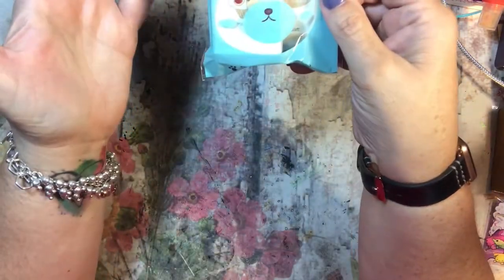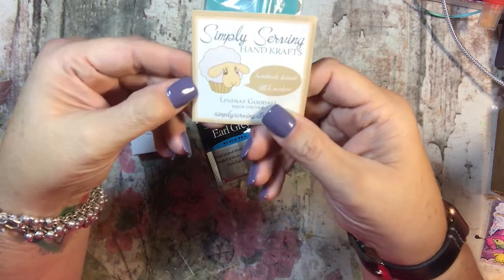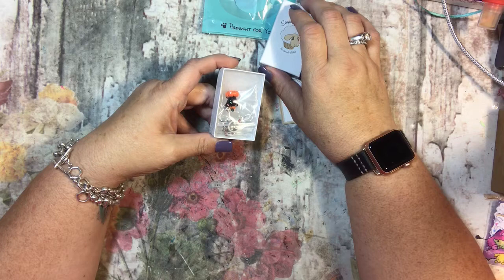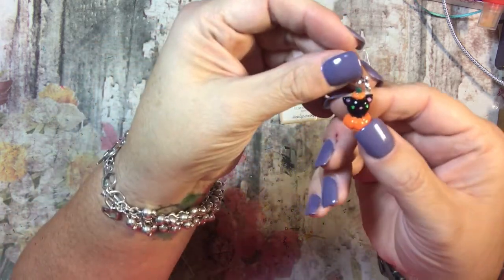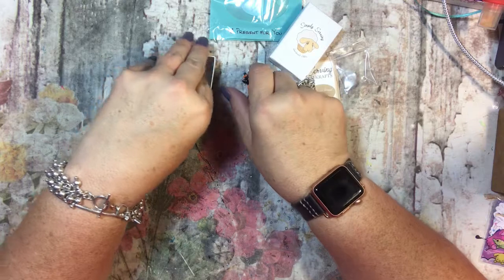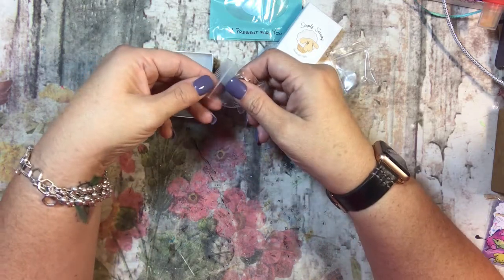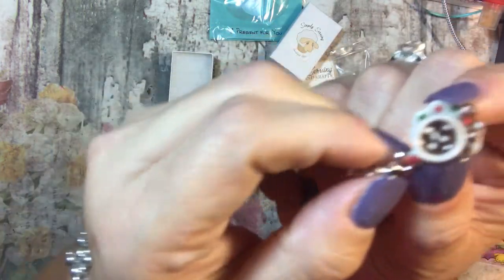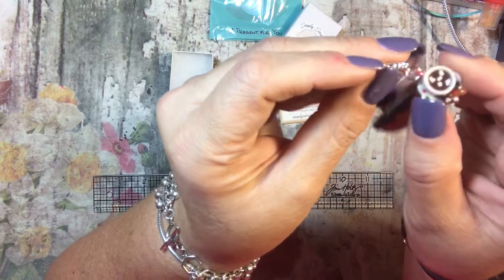Simply Serving Stitch Markers!! ❤️